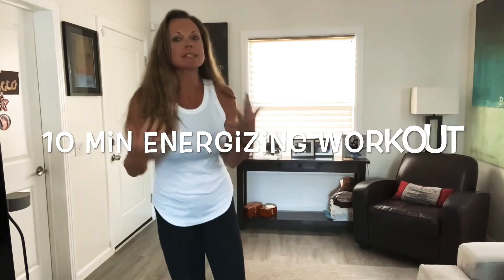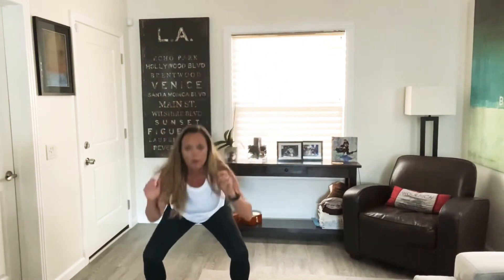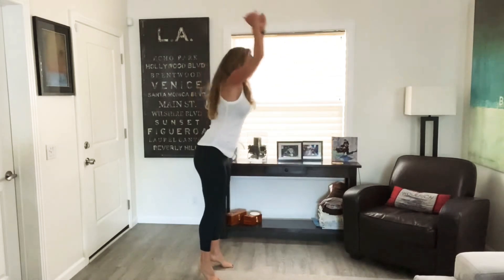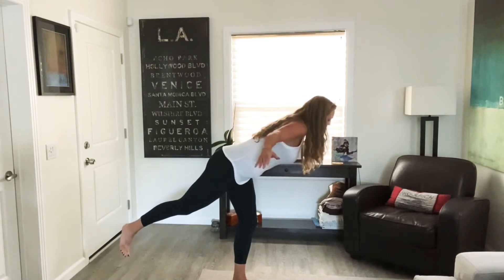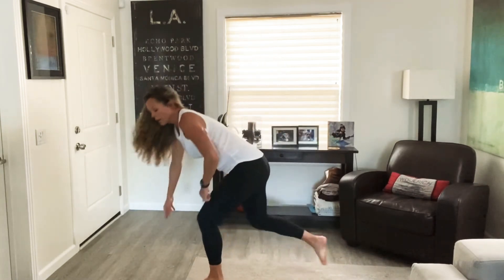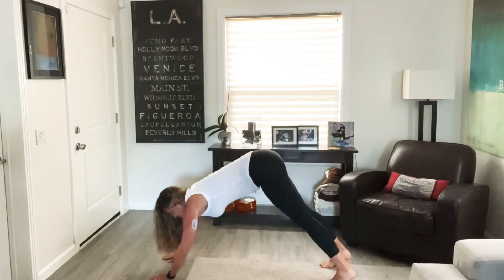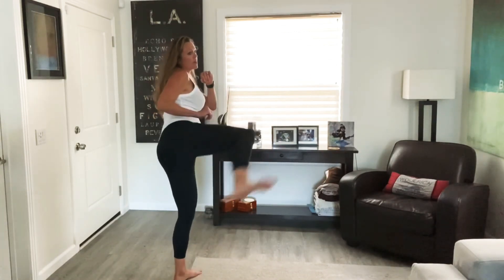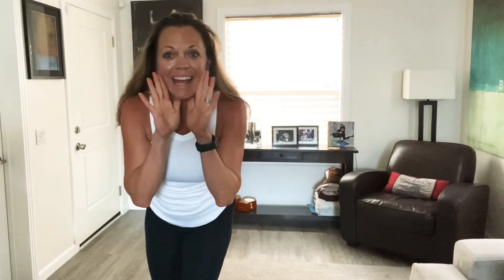10 Minute Morning Energizing Workout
Start your day with this fun energy booster! 💥
Set the tone for your day + feel incredible.